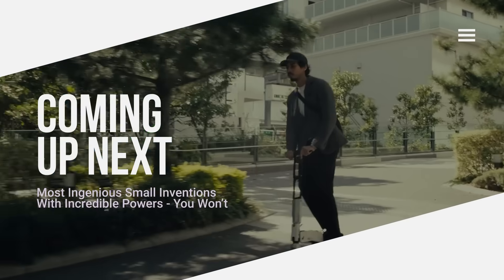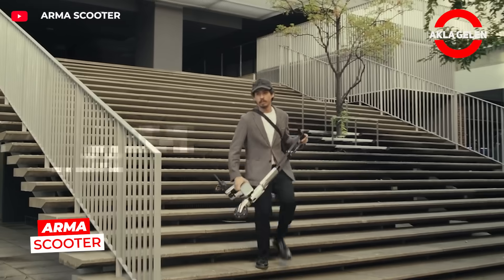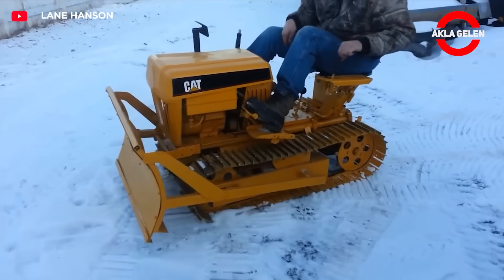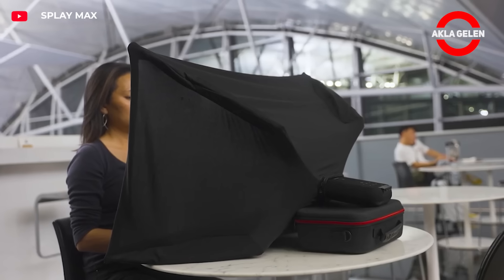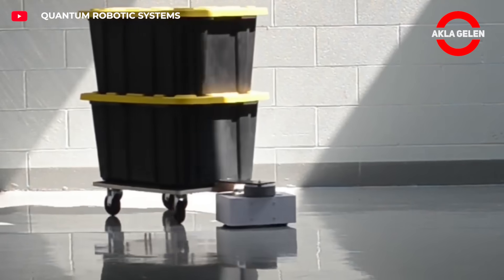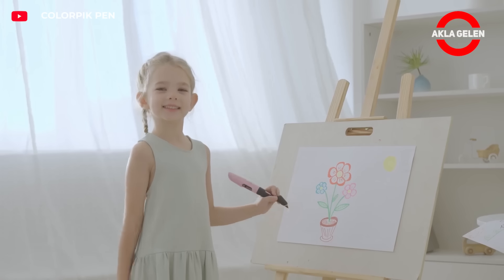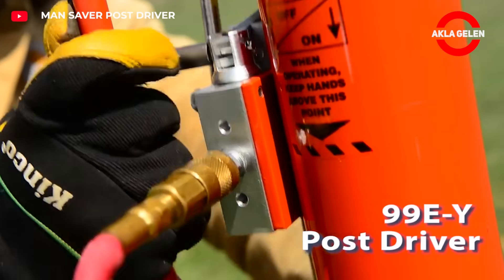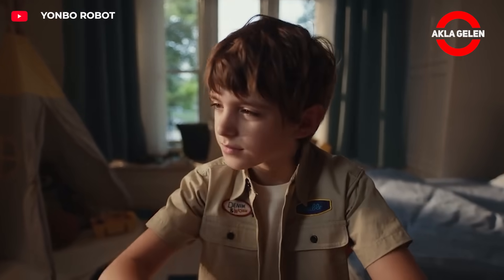Most Ingenious Small Inventions With Incredible Powers - You Won't Believe What They Do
Incredibly small machines, clever gadgets and hidden inventions. Introducing inventions that are too small but effective to even imagine! All of them are waiting for you in this video!

What you see in this video is not an engineering show, it's real! 🛠️ Extraordinary mechanisms, tiny robots, portable power machines and smart rescue ideas...

Think about it; palm-sized machines can destroy giant problems with a single touch. 🚀 These little geniuses are silent proof of how big ideas come to life... Who knows, maybe one day they'll save your life in your hardest moment! 🫶